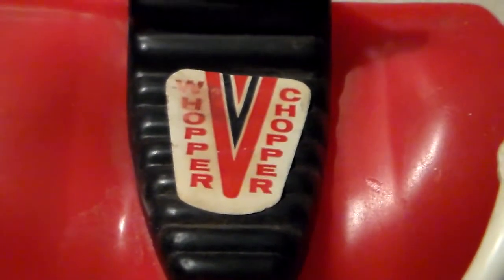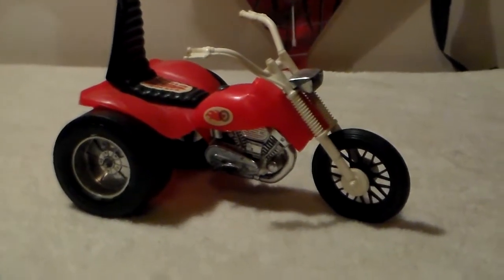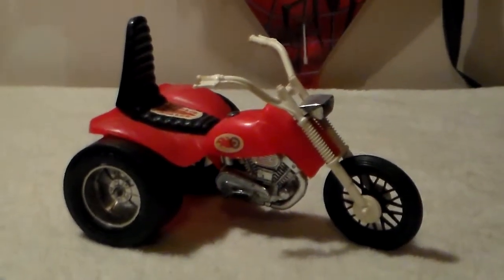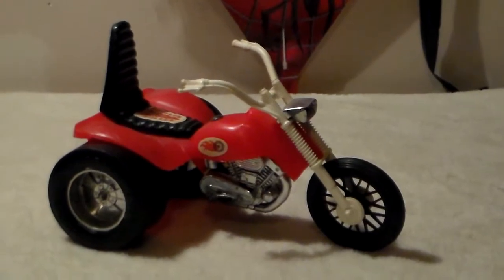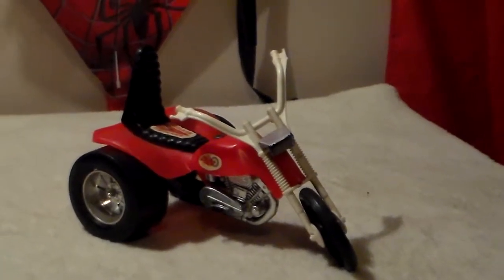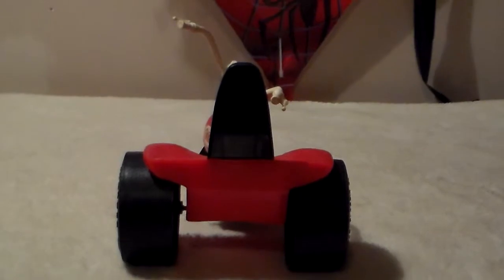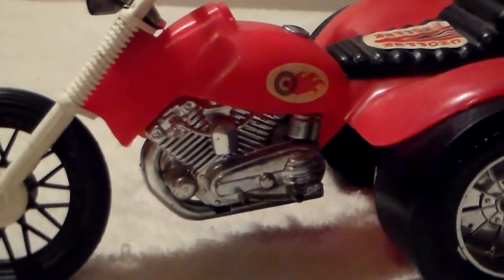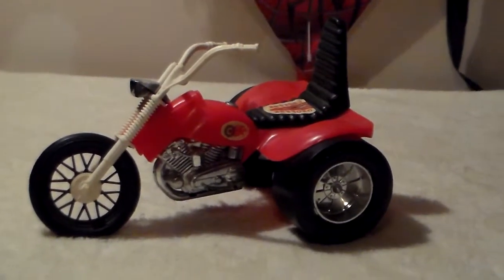Chopper motorcycle. By Processed Plastic Toys 1970's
1970's Plastic Whoppper Chopper Toy By processed Plastic